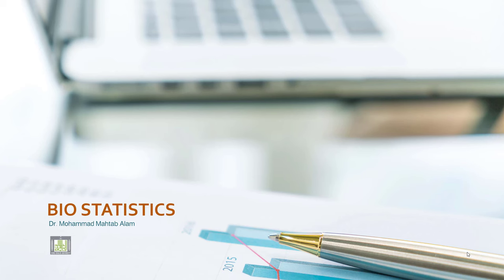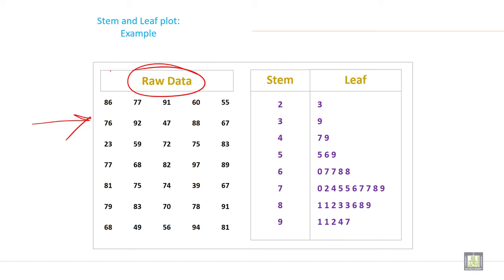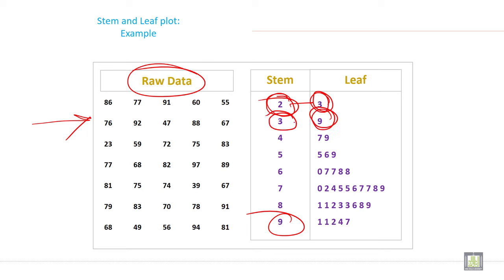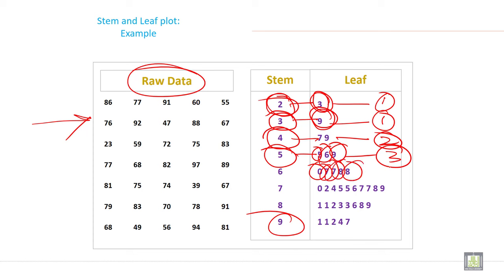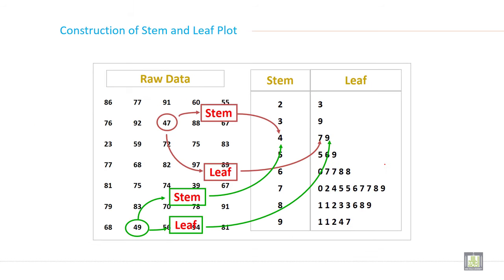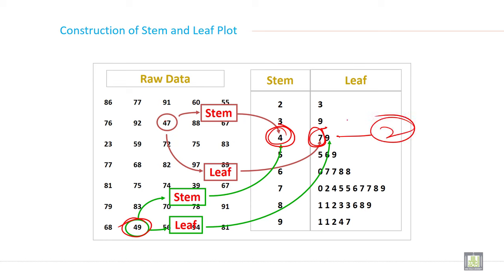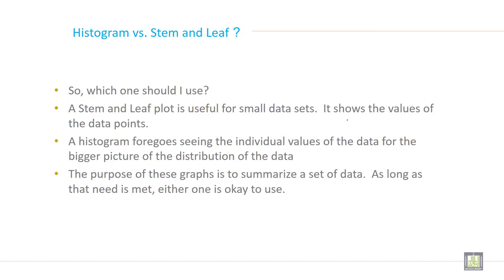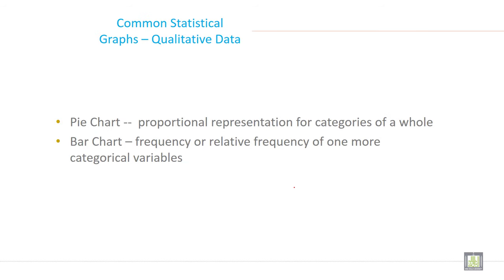Applied Biostatistics | U2-L4 | Graphical Presentation of Data - 2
Chapter 2 - Lecture 4 :  Graphical Presentation of Data - 2
Meaning and Concepts of Stem & Leaf Plot
Steps to draw Stem & Leaf Plot
Interpretation of Stem and Leaf Plot
Which measure should you use for a particular data